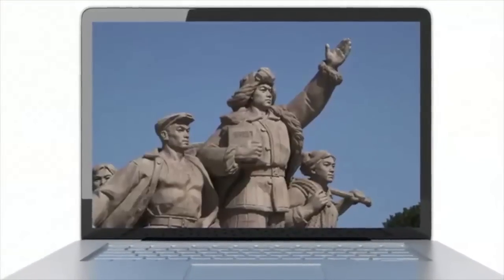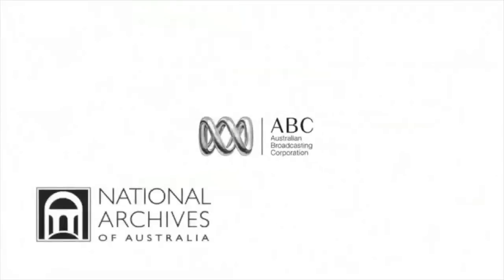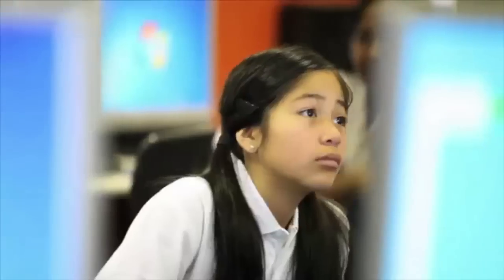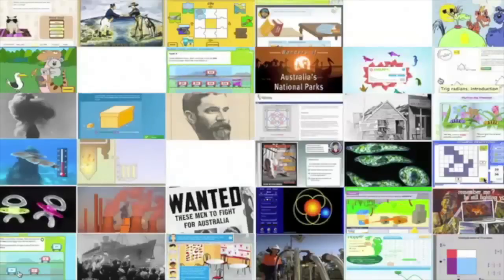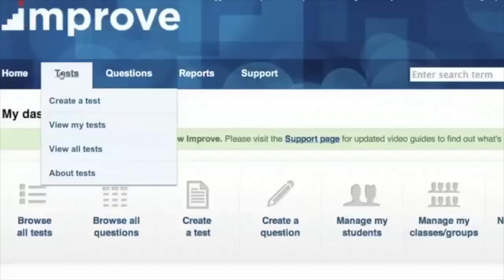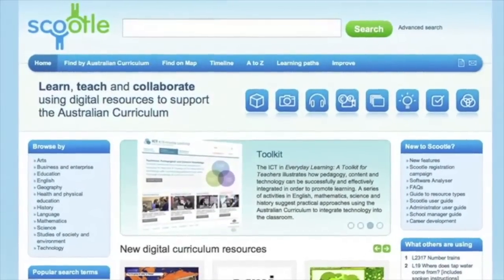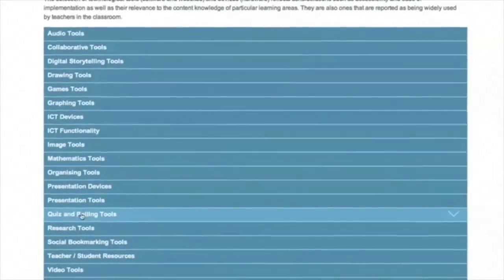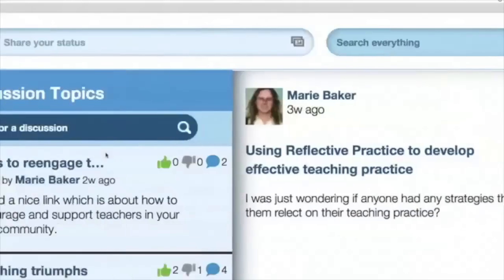Scootle - curate, connect and find content aligned to the Australian curriculum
Scootle is a 'one stop shop' that provides teachers with access to more than 20,000 digital curriculum resources in the National Digital Learning Resources Network which is managed by Education Services Australia (ESA). Register to use Scootle.

Scootle provides easy ways for teachers to find, organise and use the digital resources.

Screen reader users, to use the keyboard shortcuts, switch into forms mode. For JAWS press Insert + Z, for NVDA press Insert + Space for WindowEyes, press Ctrl + Shift + A and for VoiceOver press Left Arrow + Right ArrowPlayer keyboard shortcuts
Control the player using keyboard:
Play/pause - space key.
Volume - up/down arrow keys.
Skip - left/right arrow keys.
Closed captions - c key.
Video Information - i key.
Close instructionsPlayer - use the keyboard shortcuts to control the player

Download Transcript
Closed Captions
The digital resources available to teachers nationally include:

interactive, multimedia resources
audio, photo and video resources that result from partnerships with national private and public cultural and collection agencies
open-ended tools for teachers and students to create learning resources
interactive assessment resources
work samples
collections of curriculum resources
teacher ideas and units of work.
The content is indexed using the subject headings of the Schools Online Thesaurus, an agreed Australian vocabulary of curriculum topics and terms. Search results can be viewed on timelines and Google maps, providing new ways for teachers to discover relevant resources, and also to construct challenging learning experiences for students.

The Australian Curriculum in Scootle
Scootle has made finding and using digital resources aligned to the Australian Curriculum easy for teachers.

Teachers can browse the Australian Curriculum at the content descriptions and elaborations level. The matching digital resources are quality assured and include activities for students, teacher support materials and interactive assessment resources.There are one or more digital resources to support all content descriptions for the published Australian Curriculum for English, mathematics, science and history. Resources are being progressively released to support the Australian Curriculum for geography, the arts and languages.

Scootle learning paths
Teachers can use Scootle to create personalised learning paths containing digital curriculum resources organised into a learning sequence targeted to individual students, student groups or particular learning purposes. These resources are easily selected and can be annotated with teachers’ comments and descriptions.This flexibility helps teachers meet the individual learning needs of each student.

Students can access a learning path anywhere and at any time, using a unique PIN, without the need for logins. A learning path can also be printed for use by students as a worksheet, checklist of activities completed or as an assessment task.

Teachers can add learning paths to a searchable bank of resources that educators can access, select, repurpose and adapt for their own context. Teachers can browse through or search learning paths by keyword, title or year level.

Collaborative student learning

Teachers can create collaborative learning paths that students can access  within secure collaborative workspaces where they can:

use secure chat facilities
upload their own digital materials
gather digital curriculum content from Scootle and add this to the space
create a wiki-like response to teacher questions by adding their own text, re-ordering and editing the existing material in the space and posing their own questions and comments
receive individual and group feedback from the teacher.
Who can access Scootle?

All Catholic and Independent schools and Government schools in the Australian Capital Territory, Northern Territory, South Australia, Tasmania, Western Australia and Victoria can access Scootle. Teachers in New South Wales and Queensland government schools currently access the national digital curriculum resources via their own state-wide e-learning environments. These states will provide Scootle access to their teachers in the near future.

Faculty and students at Australian universities and TAFEs and members of licensed professional associations can also access Scootle.